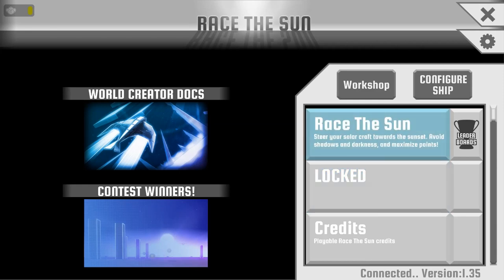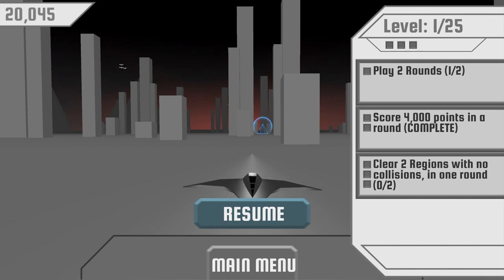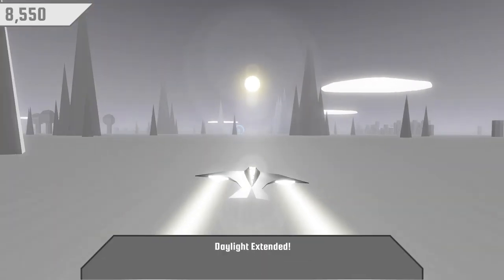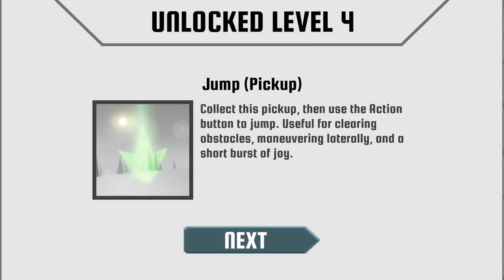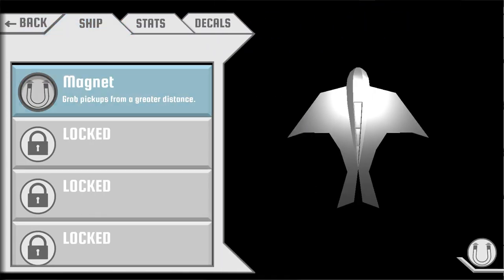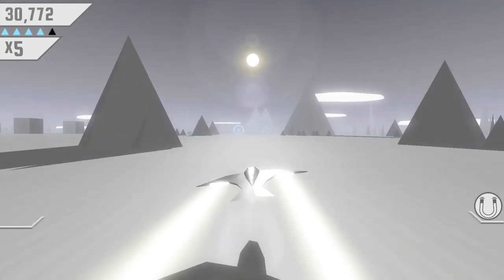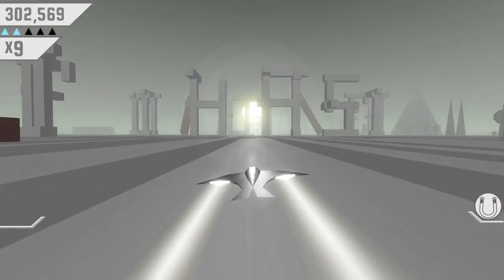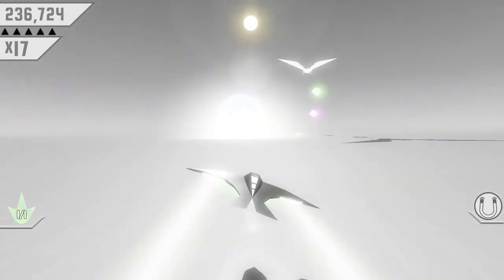Let's Play Race The Sun: Endless Sunner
GOTTA GO FAST. GOTTA NOT DIE. GOTTA--*explodes*
I forgot to mention this is coming to PS4 and Vita.